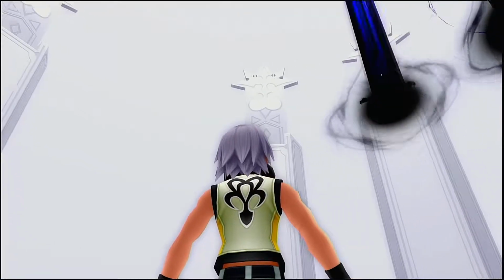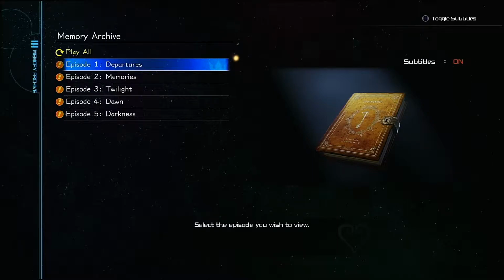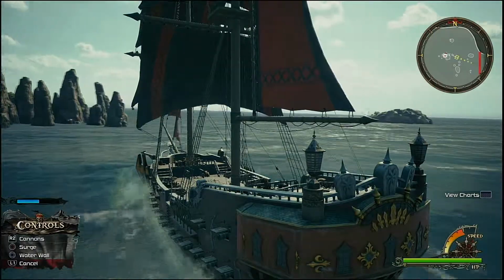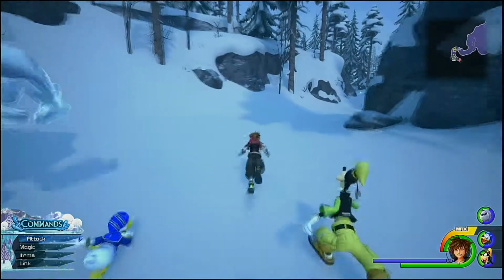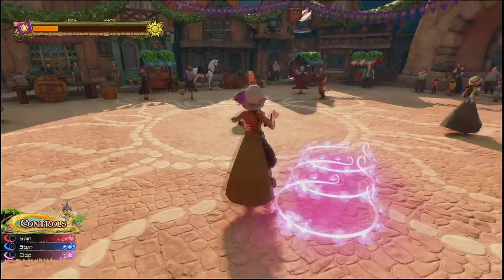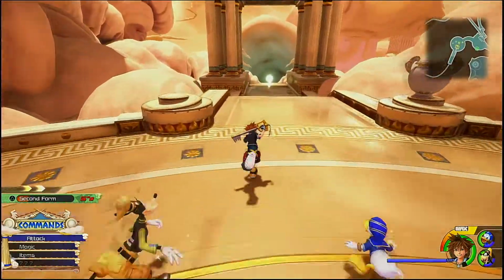Kingdom Hearts 3 Review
It's been 13 years since the last main entry for the Kingdom Hearts series. Consequently Kingdom Hearts 3 has made great use of all the new hardware advancements to offer visually amazing, magical, and all-new fantastical Disney worlds, as well high quality cinematics that look almost ripped straight from a Disney movie...